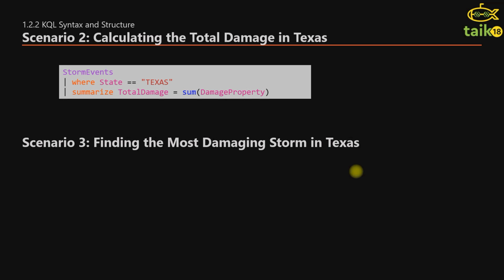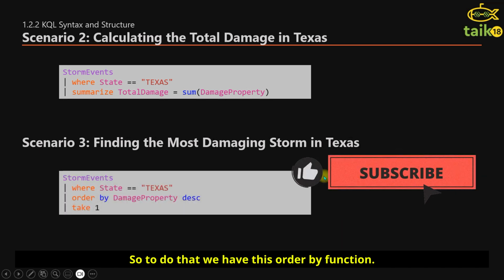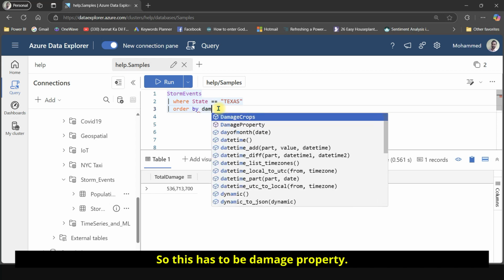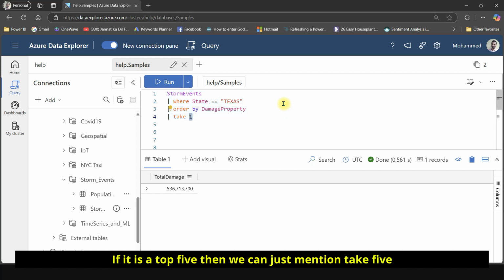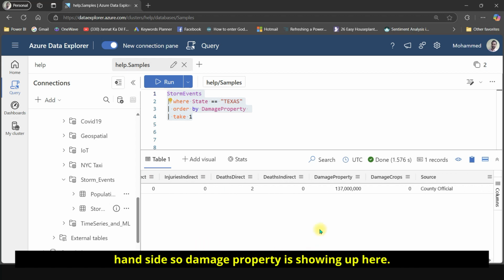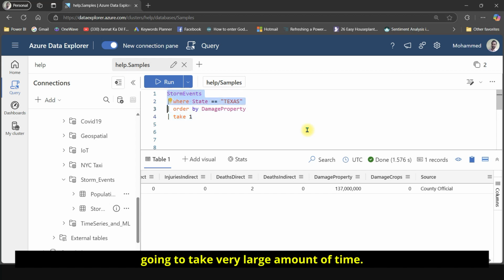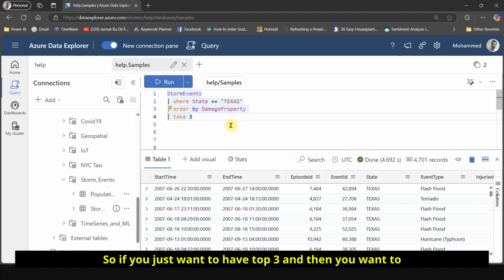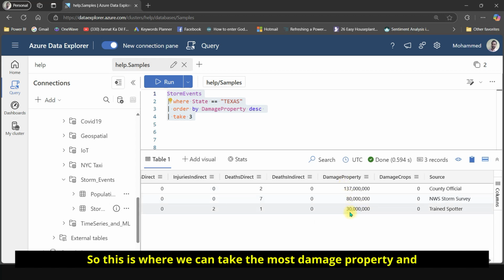Master KQL: Identify Critical Events in Fabric Real-Time Intelligence | Hands-On Scenario TAIK18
Learn how to identify the most damaging events using KQL in this step-by-step scenario-based tutorial! Dive into the practical applications of KQL within Microsoft Fabric's Real-Time Intelligence. This video covers real-world examples, event monitoring, and actionable insights that can help you analyze and optimize streaming data efficiently. Perfect for data engineers, analysts, and professionals exploring event-driven analytics